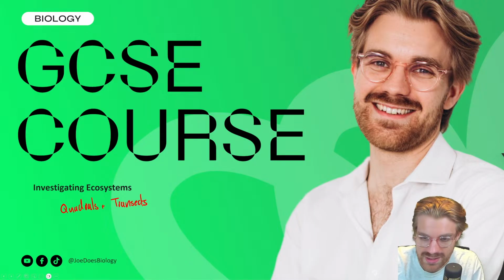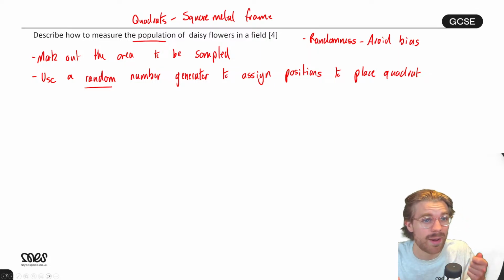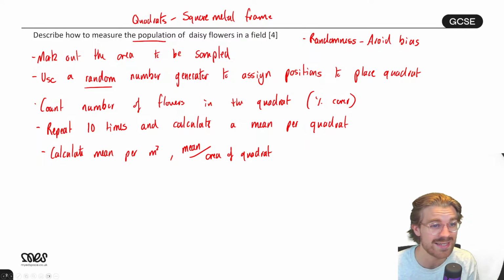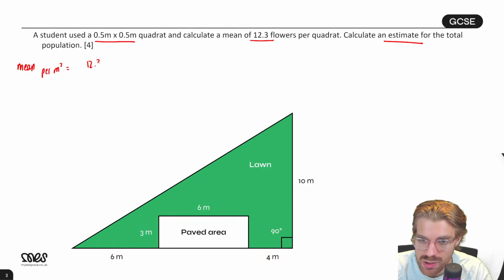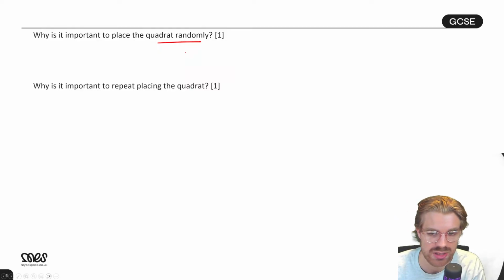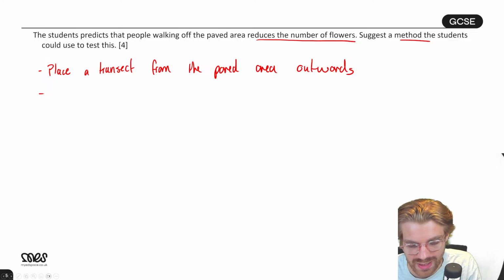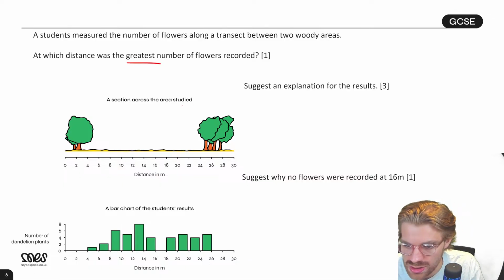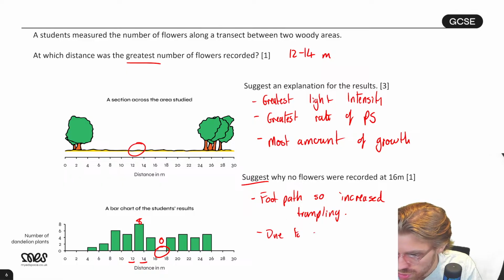FREE GCSE LESSON | Investigating Ecosystems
Tech issues?
Tech issues?